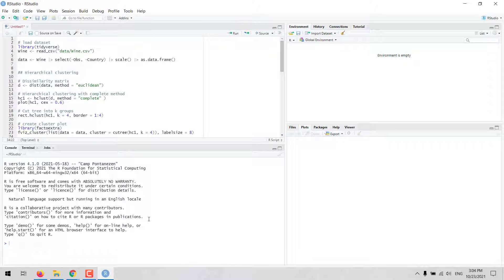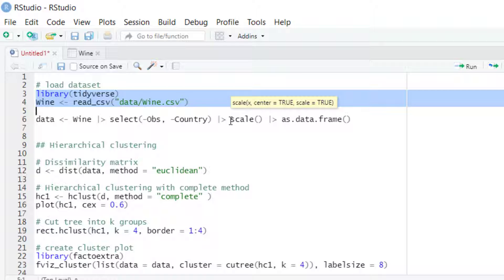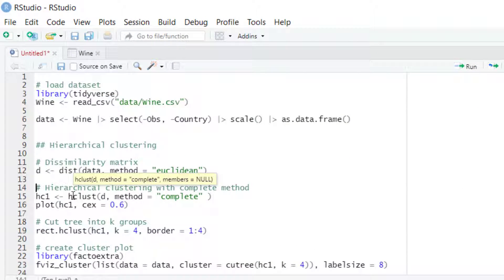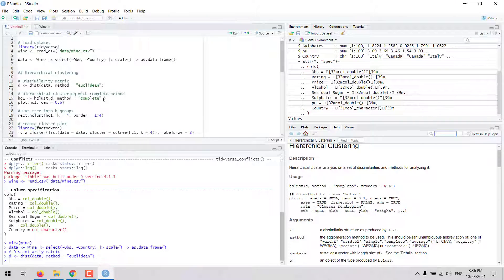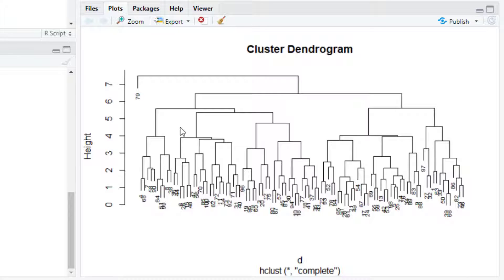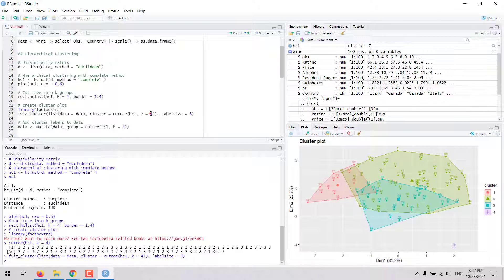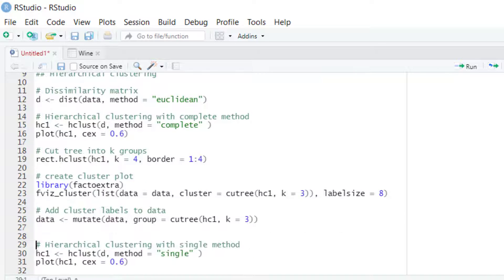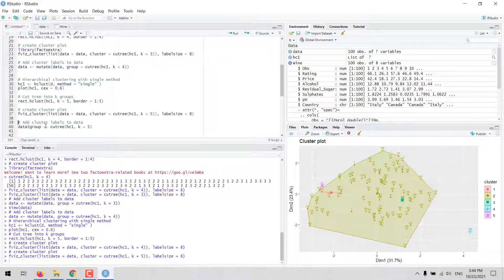How to perform hierarchical clustering with the R language - R for Data Science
This video provides an introduction to the clustering technique known as hierarchical clustering.

The purpose of hierarchical clustering is to create a hierarchy of clusters after the calculation of dissimilarities between observations in a dataset.

In the video you can learn about the two main parameters for running a hierarchical clustering analysis, namely the metric of distance between observations and the linkage criterion.

The video also shows how to visualize the hierarchical clustering analysis using both a special kind of chart known as dendrogram and a cluster biplot.